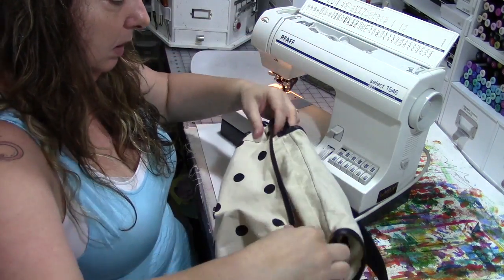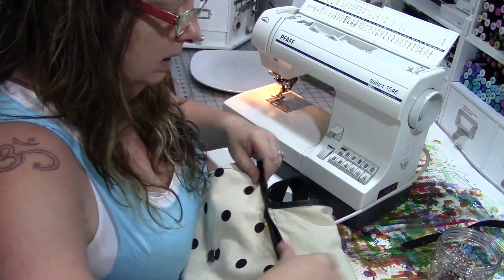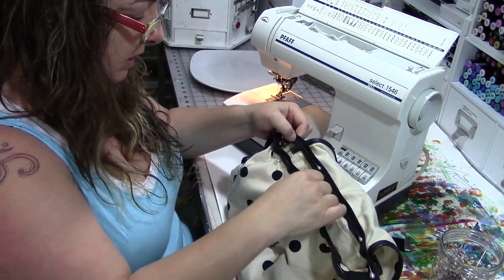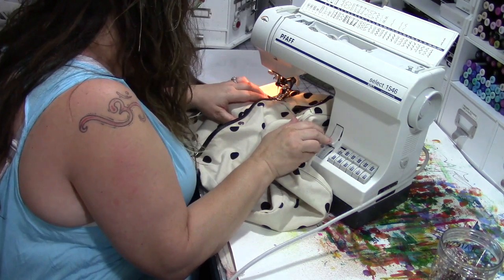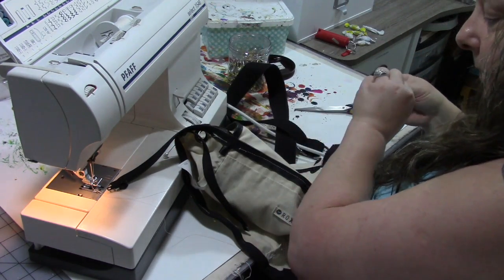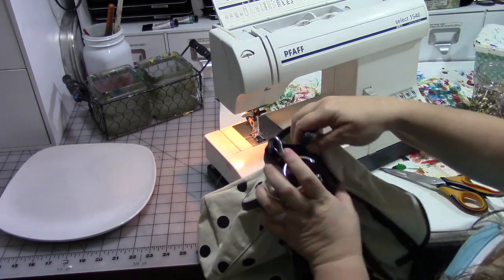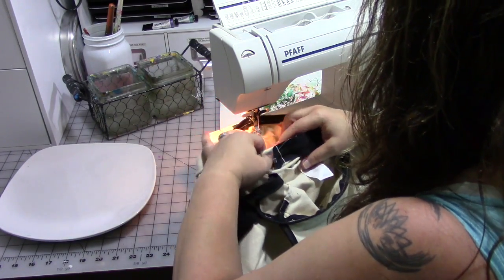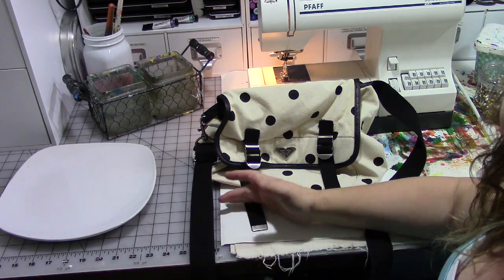Sewing 101: Adding A Zipper To A Bag